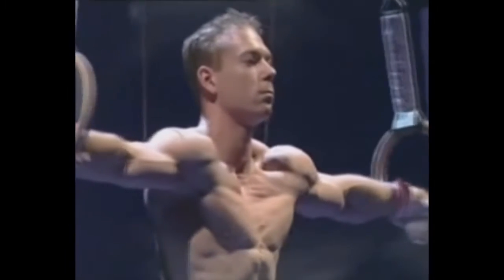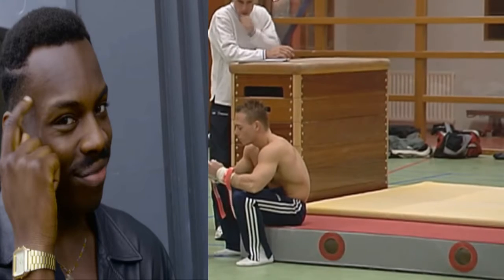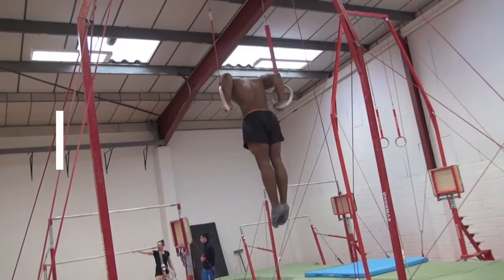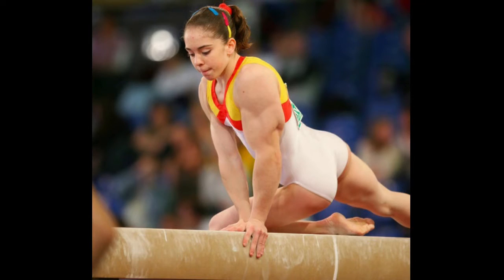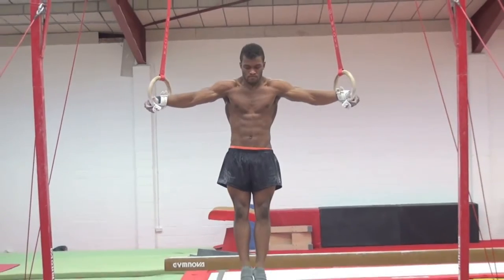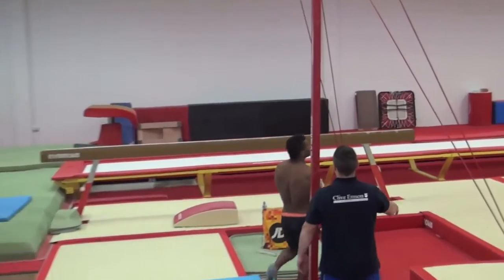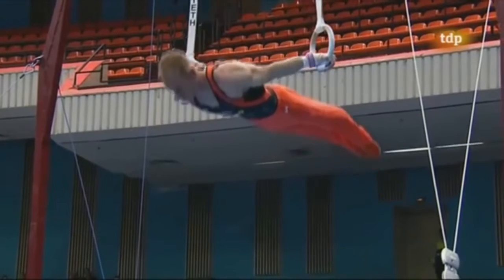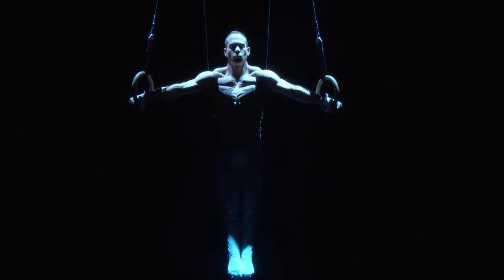Olympic Gymnasts Physiques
2021 Tokyo Olympic Games are happening and Gymnastics are one of the games that I like watching. I'm interested in finding out why those guys and girls are so muscular